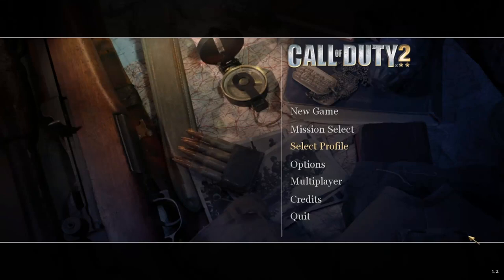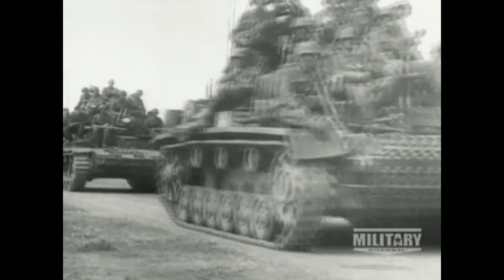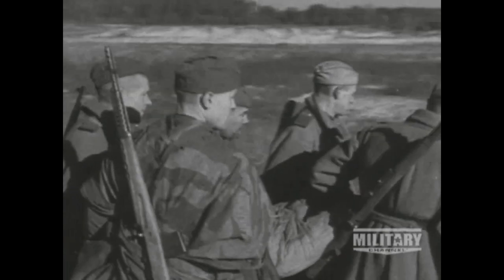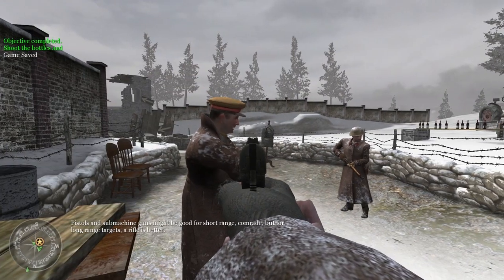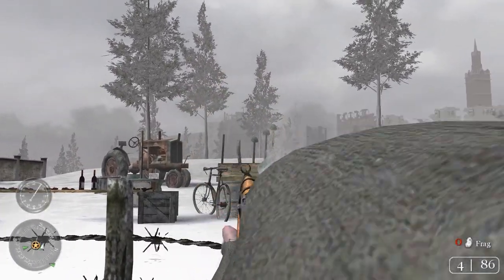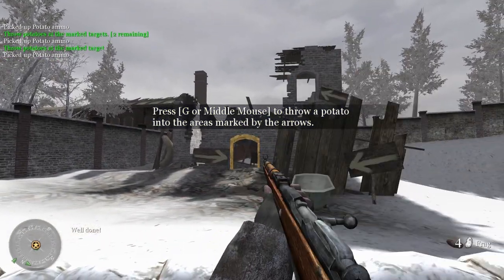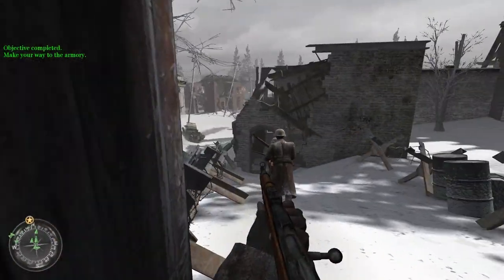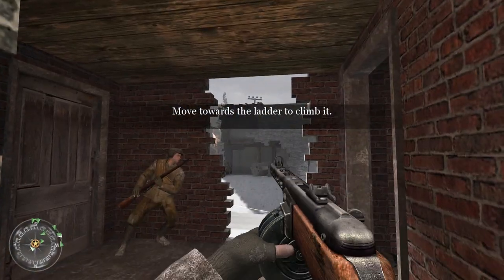Learning how to fight the Soviet way (Red Army Training) | Call of Duty 2 Campaign Walkthrough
We continue our journey along the Call of Duty classic hits trail as we move into Call of Duty 2 - thank god this game is easier to record than the first one.

Potatoes are valuable! (Red Army Training) | Call of Duty 2 Campaign Walkthrough

TAGS IGNORE: whythetuck,why the tuck,lets play,walkthrough,call of duty,call of duty 2,call of duty 2 gameplay,call of duty 2 campaign,call of duty 2 campaign gameplay,call of duty 2 campaign remastered,call of duty 2 campaign veteran,call of duty 2 campaign no commentary,call of duty 2 campaign walkthrough,call of duty 2 walkthrough,call of duty 2 walkthrough no commentary,call of duty 2 walkthrough part 1,call of duty 2 walkthrough pc,call of duty 2 lets play